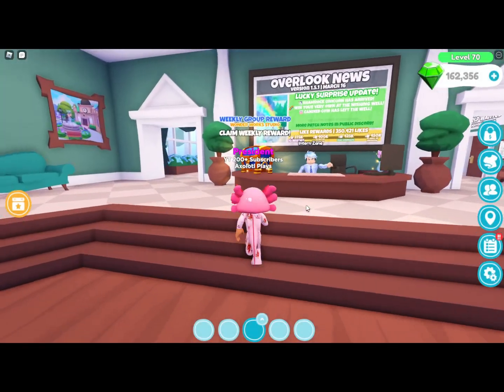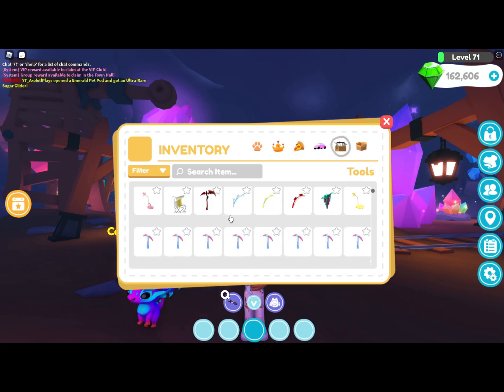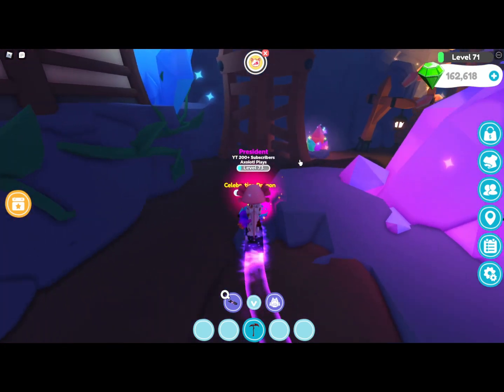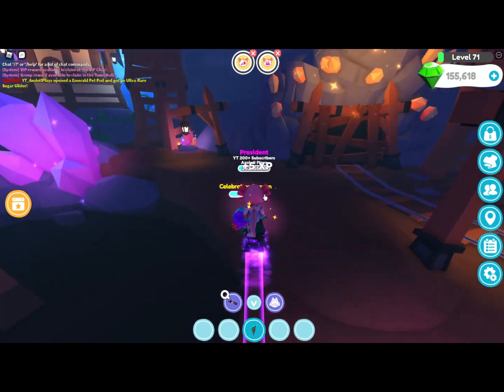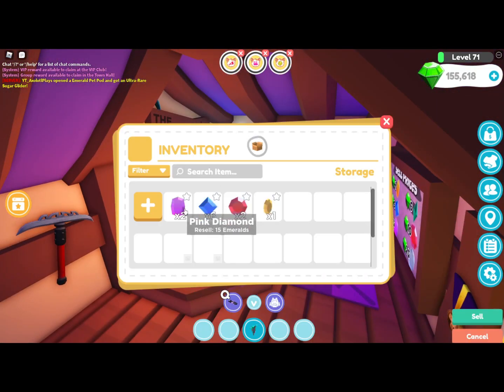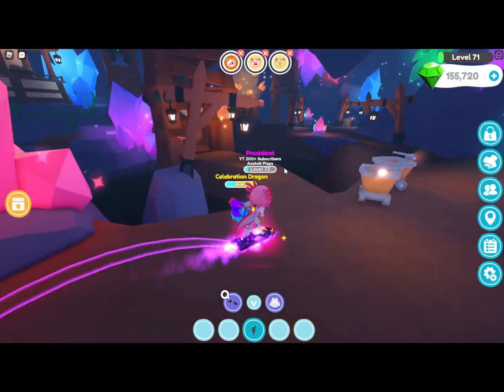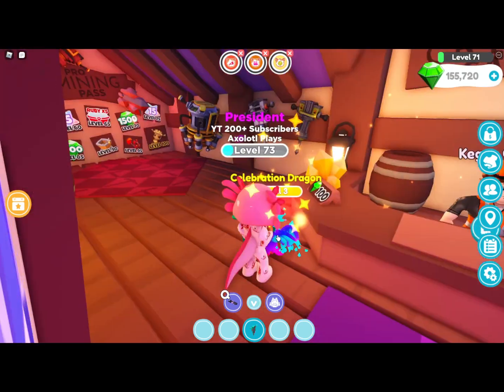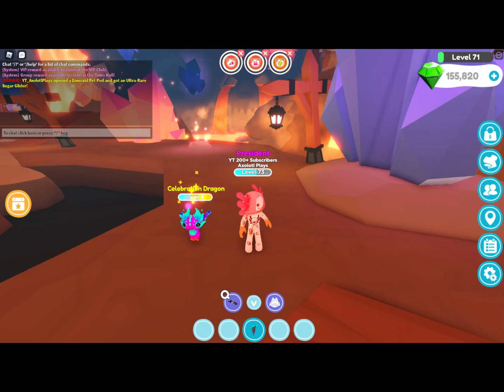How to Get LEVEL 50/100 FAST in Mining! Roblox Overlook RP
YT_AxolotlPlays

axolotlplaysonyt

yt_axolotlplays

💧Shop at the ~AxolotlPlays Group~💧
~Axolotl Army | AxolotlPlaysYT~

💙 AxolotlPlays